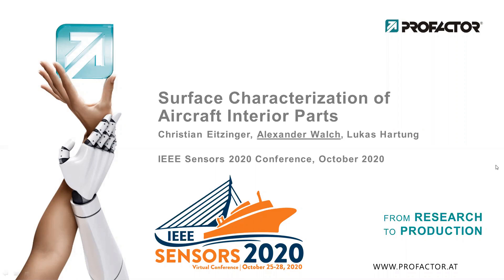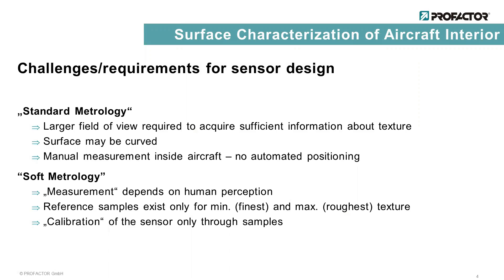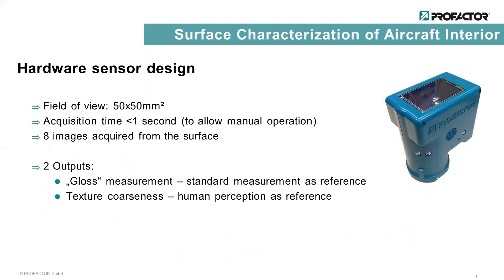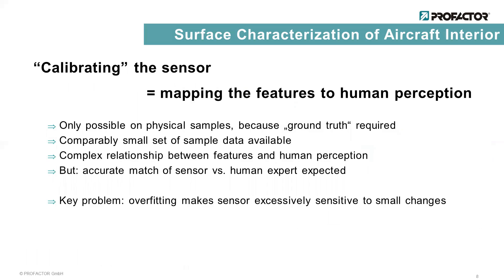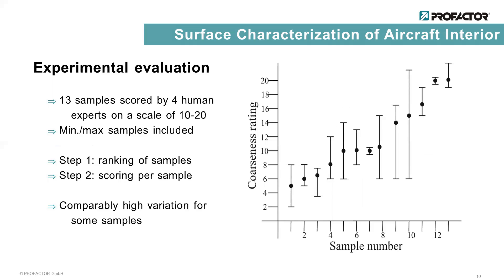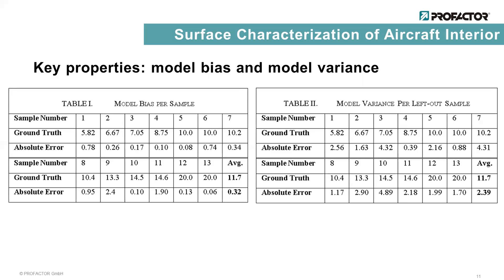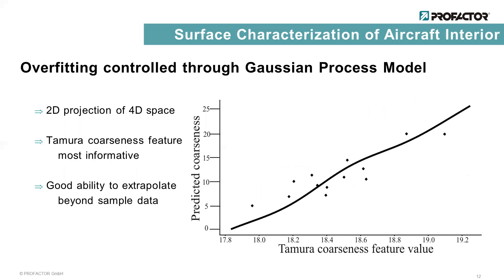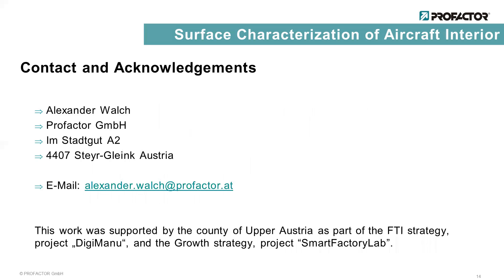Surface Characterization of Aircraft Interior Parts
Title: Surface Characterization of Aircraft Interior Parts

Author: Christian Eitzinger, Alexander Walch, Lukas Hartung

Abstract: The visual appearance of aircraft interior parts with a structured surface coating is critical for the overall perception of the interior. Currently, the assessment of the surface is done based on the subjective impression of experts. To reproduce this capability in a sensor system a regression modelling approach is proposed that balances the problem of having few sample data, a complex relationship between physical properties and high-level perception and the need to reproduce the experts’ opinions as accurately as possible. Results are presented from a real world experimental assessment with coating and quality control experts.